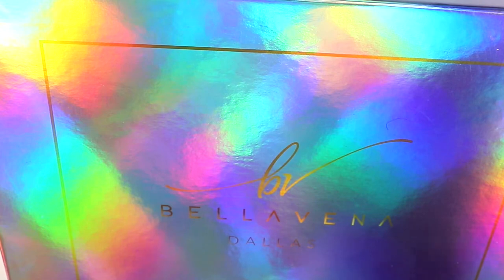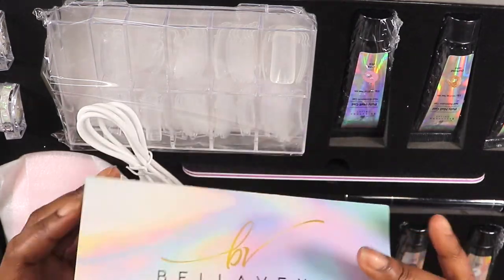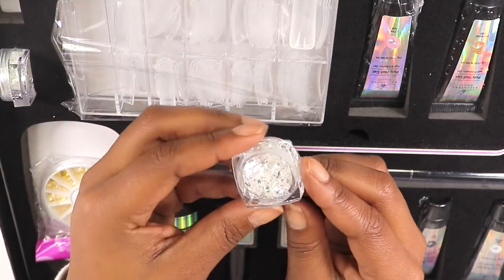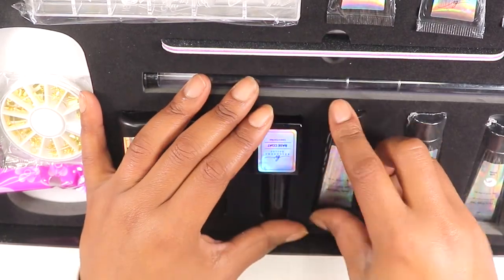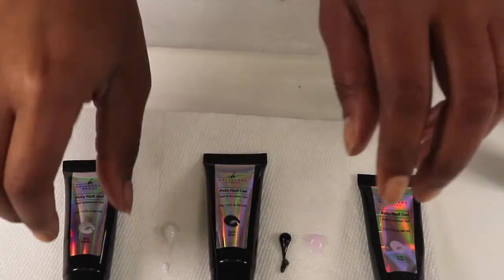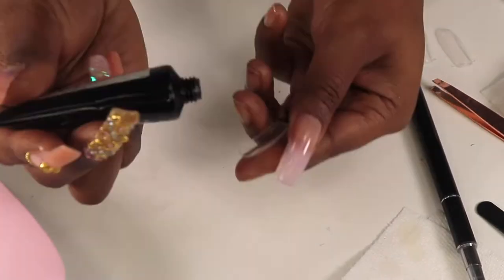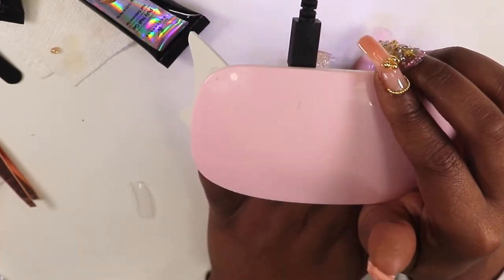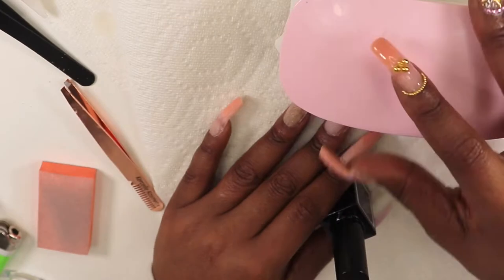Testing out the BRAND NEW BellaVena Polygel Kit from @doubledipnails9863 | BEGINNER FRIENDLY TUTORIAL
*This video is about Testing out the new BellaVena Polygel kit from @doubledipnails9863 including a beginner friendly nail tutorial! I showed everything that came into this kit and I MUST SAY IT IS WORTH IT!

xoxoxox

ALL PRODUCTS MENTIONED IN VIDEO:
Mood Swing Premium Polygel Nail Starter Kit

Camera I used in my videos: Cannon Rebel t7i
Camera I use for Vlogging:  Samsung S20 Ultra Plus & SONY A5100
Software I use to Edit: iMovie
Send Cute Notes Or what ever you want!
A.MAREE BEAUTY
14643 Merry Meadow Dr.

Amazon Storefront

PRINTSBYUS INSTAGRAM
CUSTOM SWEATERS, SHIRTS, MASK, ETC.